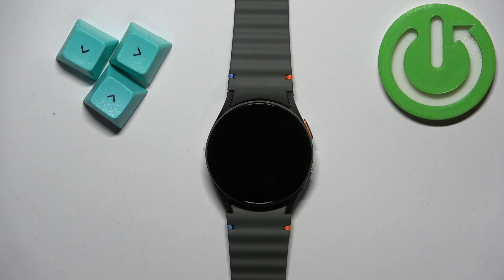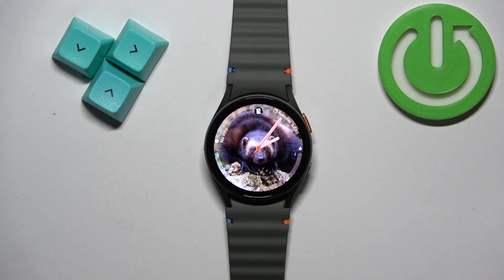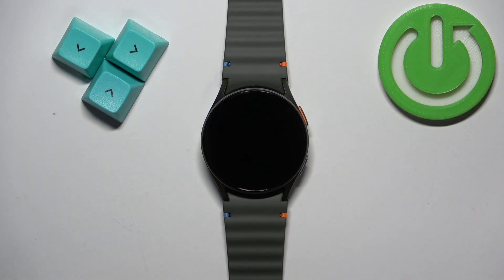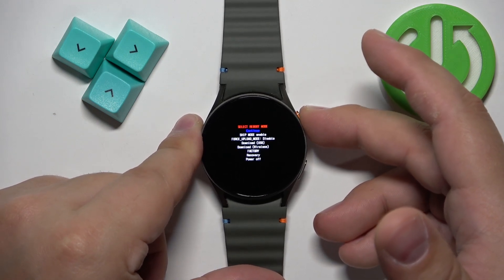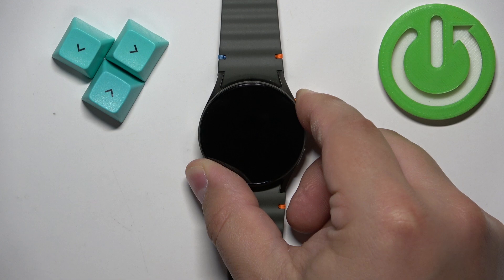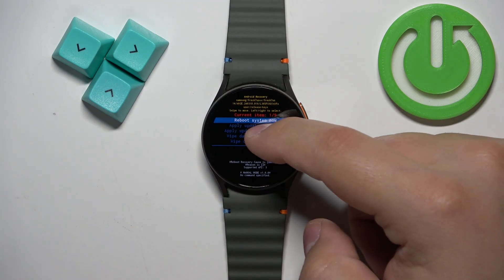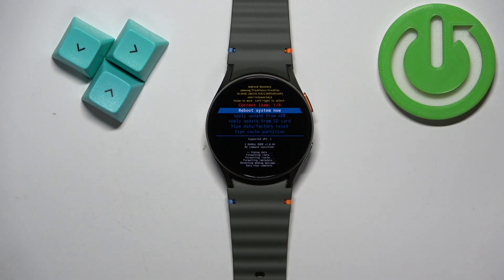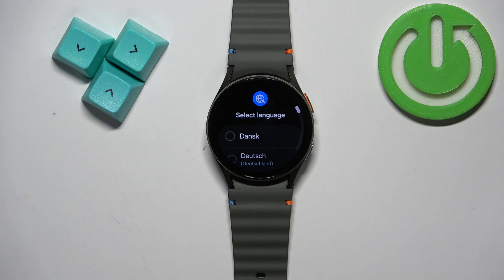How to Factory Reset Samsung Galaxy Watch 7 Using Recovery Menu?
Learn how to factory reset your Samsung Galaxy Watch 7 using the recovery menu with this easy-to-follow guide. This video walks you through the process of accessing the recovery menu and performing a factory reset, so you can restore your watch to its original settings. Follow these simple steps to factory reset your Samsung Galaxy Watch 7 and resolve any issues you might be facing.

How do I factory reset my Samsung Galaxy Watch 7 using the recovery menu?
Are there specific steps for accessing the recovery menu on the Samsung Galaxy Watch 7?
Can I easily perform a factory reset on my Samsung Galaxy Watch 7?